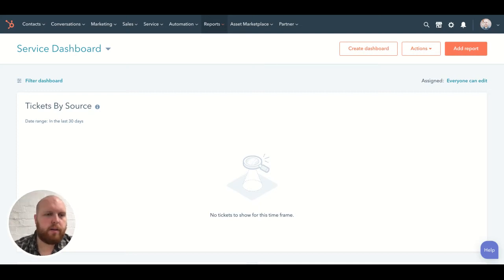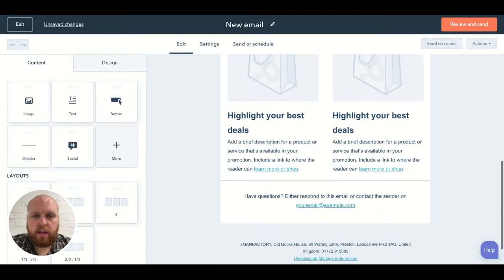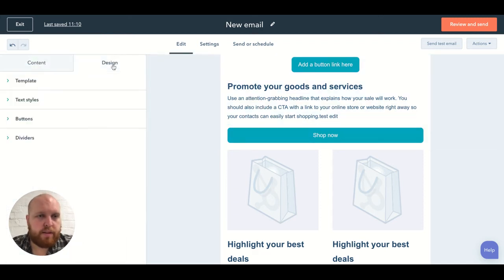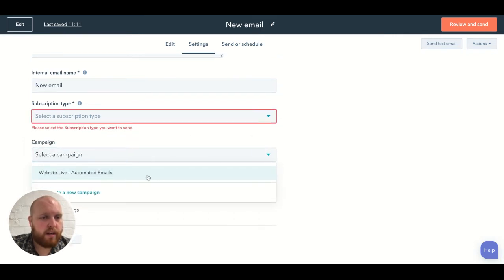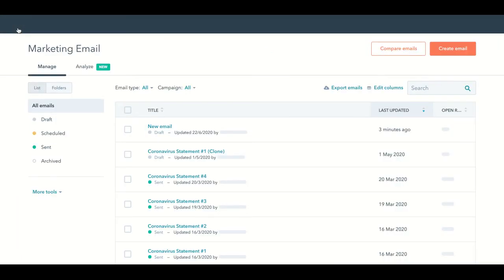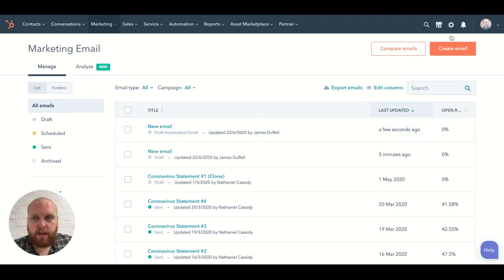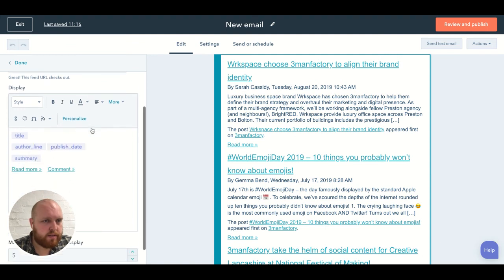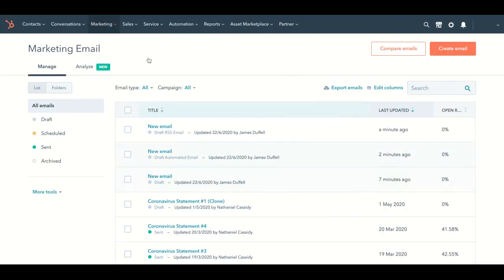Create an email campaign with HubSpot